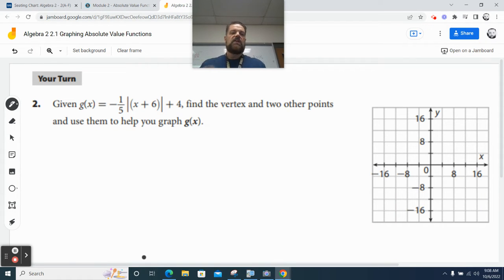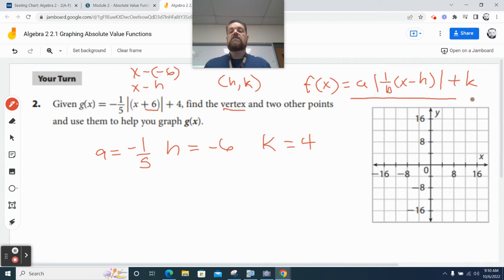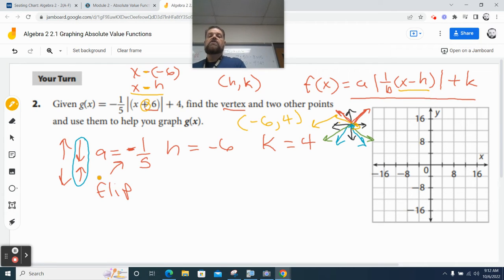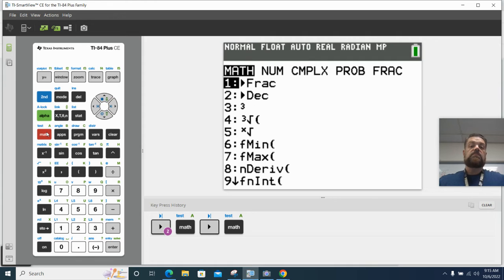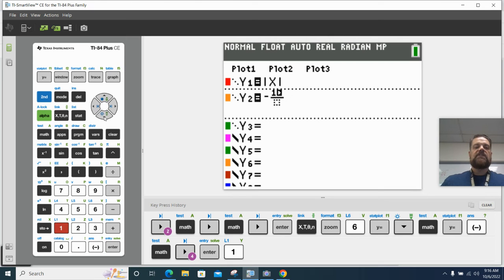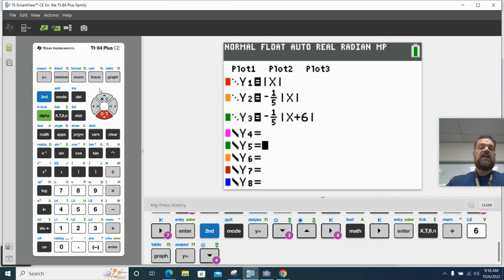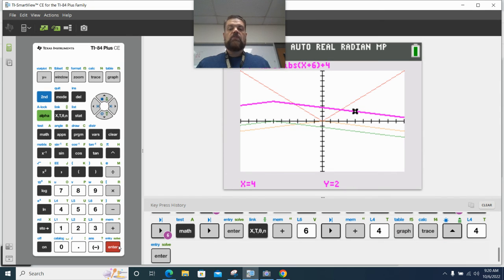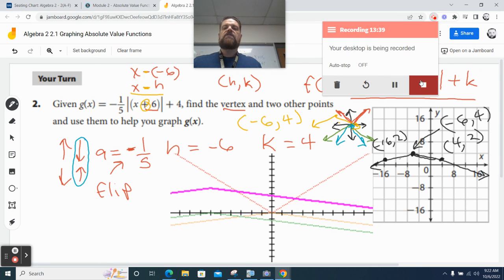Algebra 2 2.1 Graphing Absolute Value Functions Example 1B